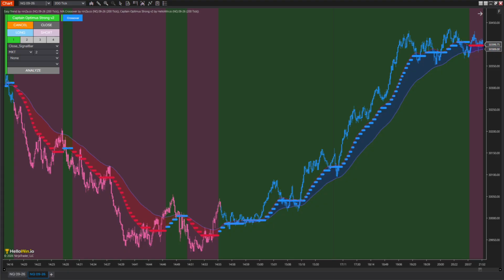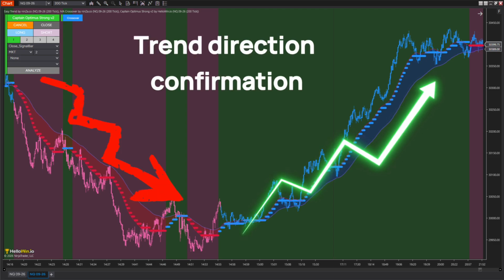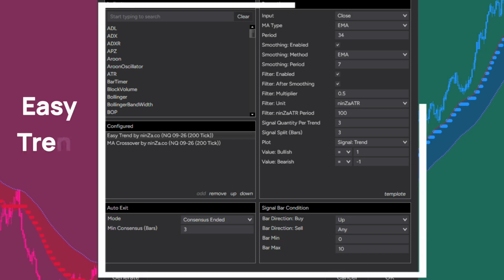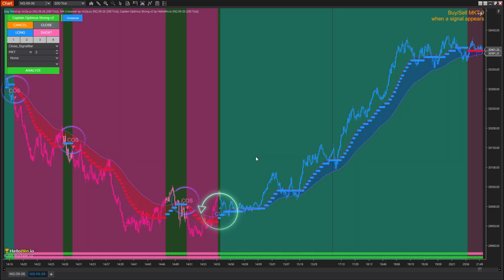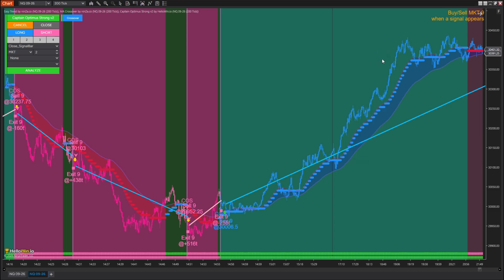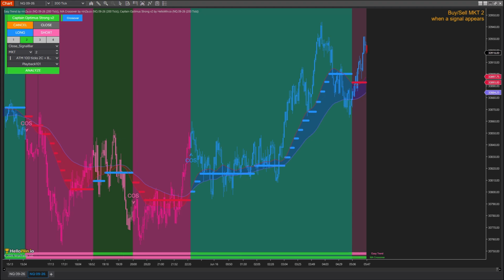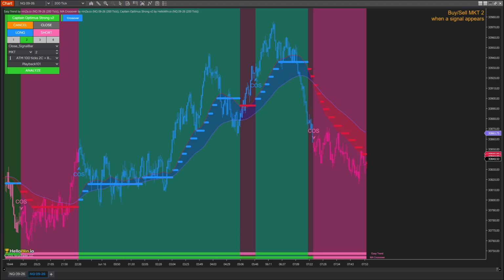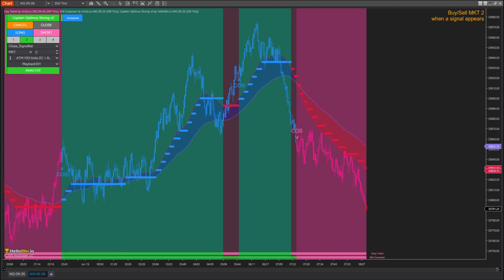[Captain Optimus Strong v2] Pending order auto-cancel mechanism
In this NinjaTrader 8 tutorial, we walk through the pending order auto-cancel mechanism in Captain Optimus Strong v2 – a feature that automatically cancels an unfilled limit order once price moves away by a defined number of ticks or after a set time, so you avoid being filled on stale setups. We also show a practical workflow: combining Easy Trend and MA Crossover as overlapping trend filters, then running a back test to review the results on NQ and ES futures.